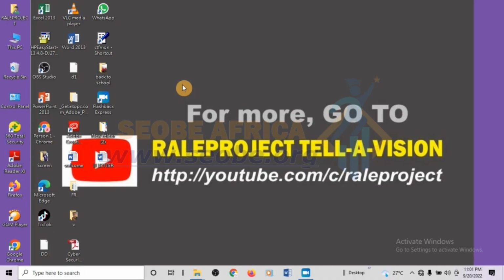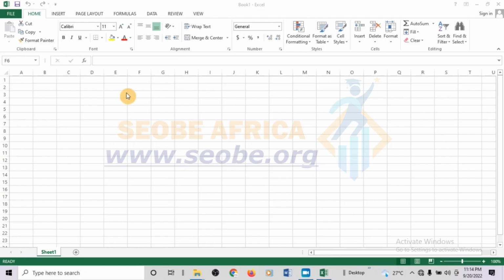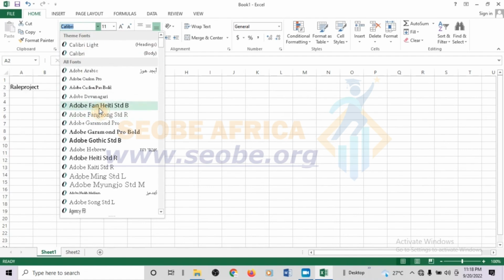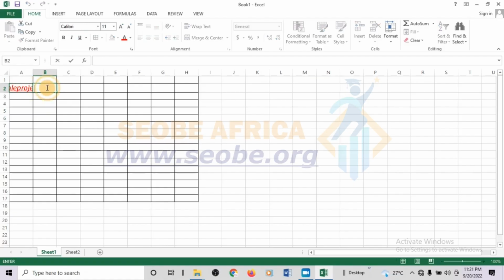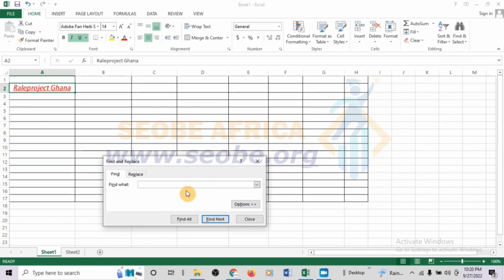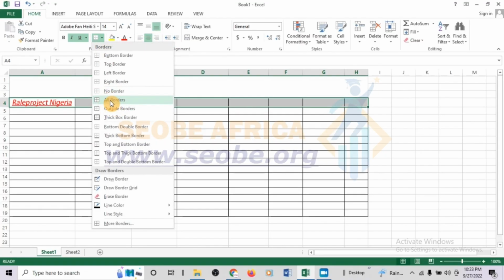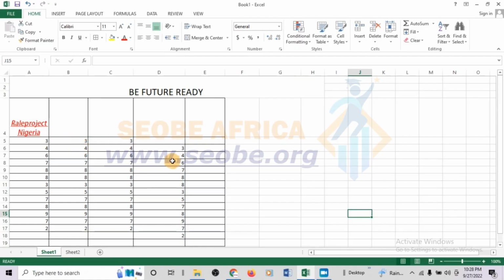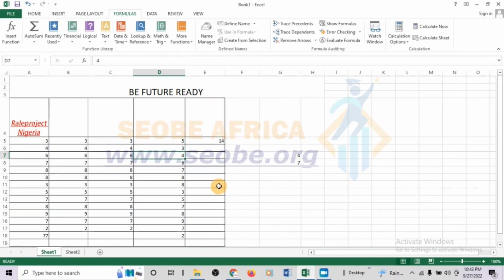How to use Microsoft Excel Beginner's Guide